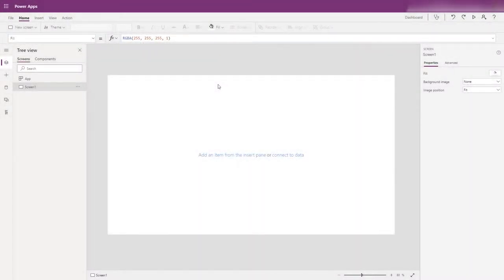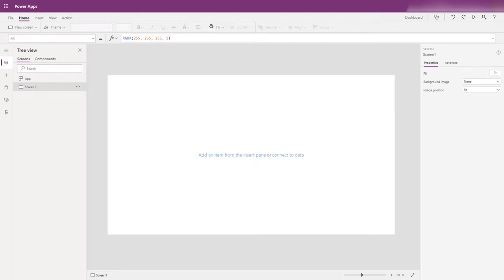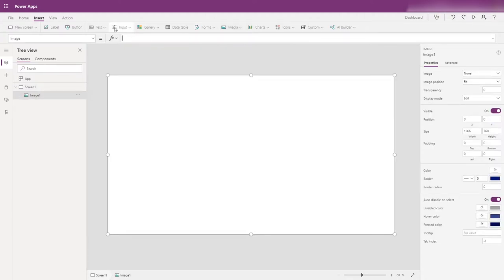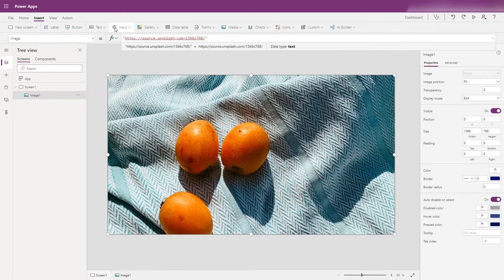Quick Build - Custom Weather Dashboard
Today we're using Microsoft PowerApps to build a customized weather dashboard, using a couple of really handy data connections.

When you've made your own, remember to share them with me on Twitter: @PowerAppRoadMap

And the CSS code I used to create the text shadow looks like this:
style='text-align:left; font-size:110px; color: white;text-shadow: 2px 2px 4px #000000;'